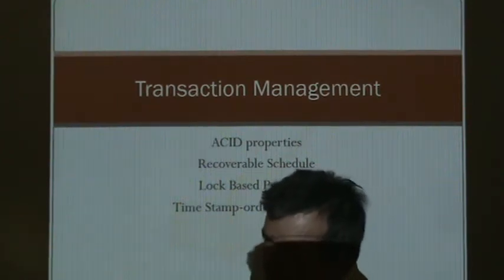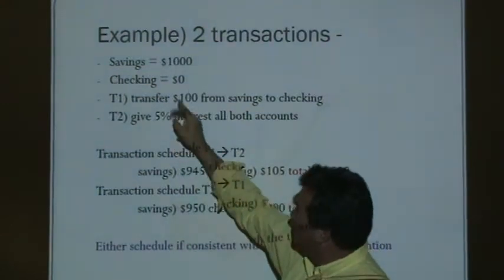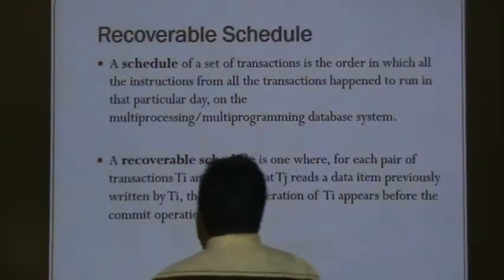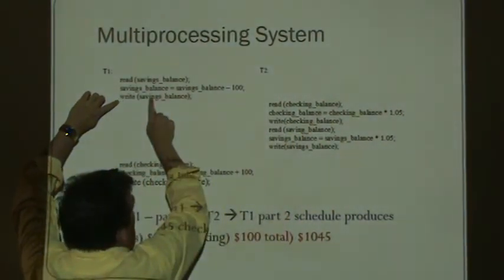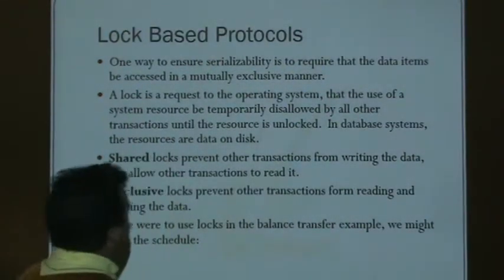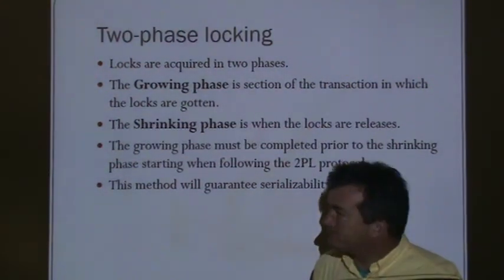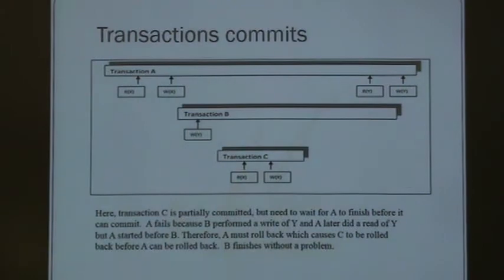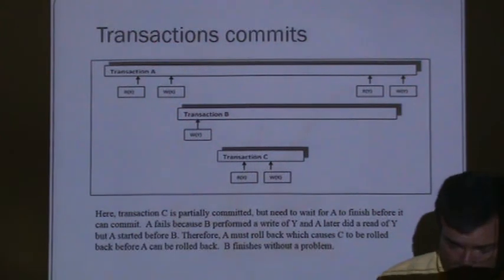Transaction Management (in a Database)